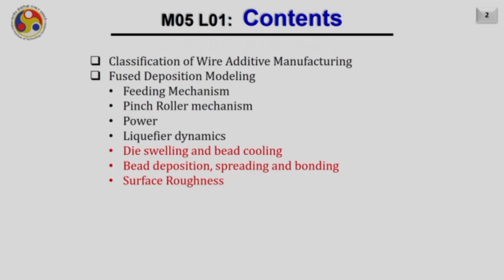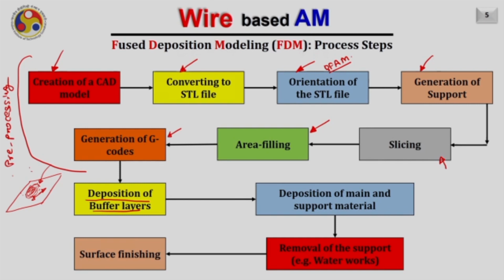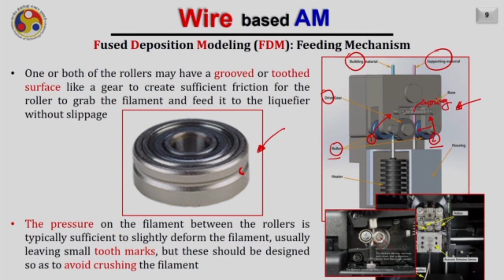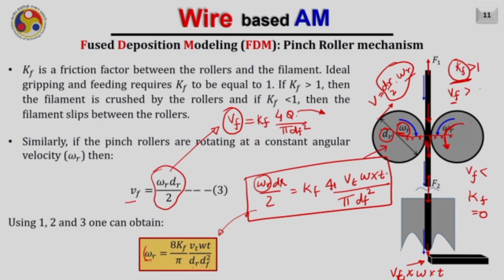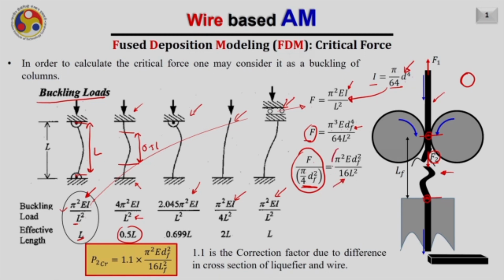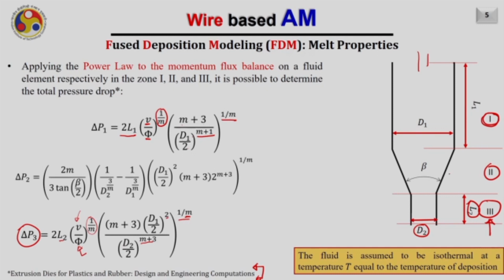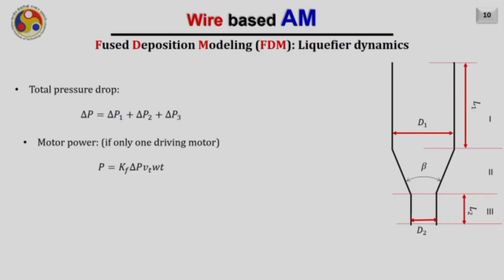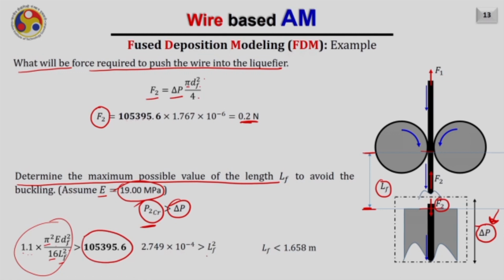Lec 16: Wire Additive Manufacturing